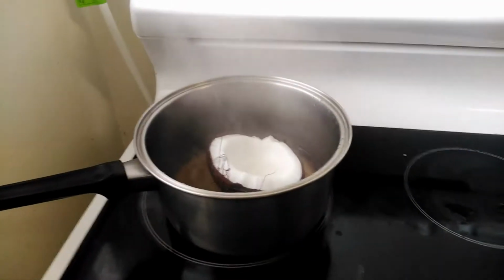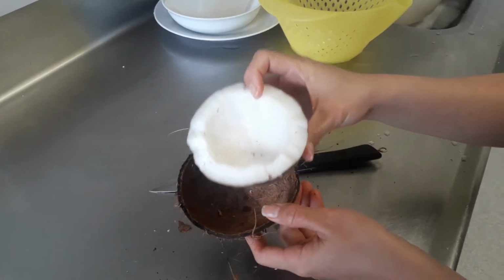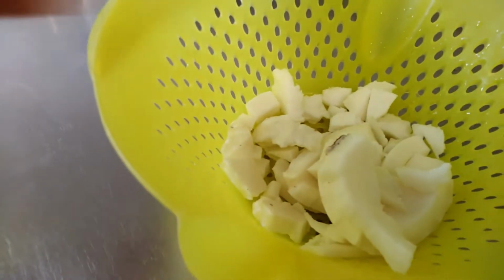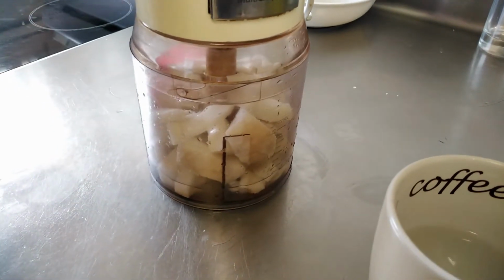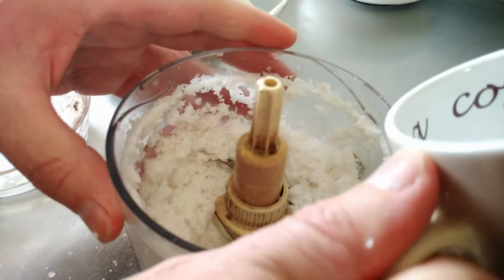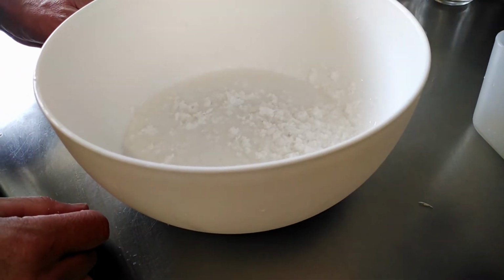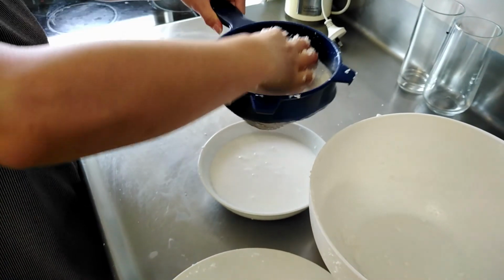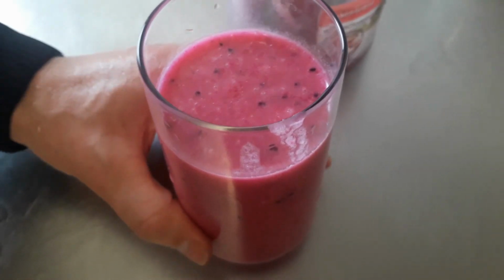How To Make Coconut Milk Easy At Home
Step by step easy way to make fresh homemade coconut milk. We show you how to remove the coconut from the shell quickly and easily. See the full step by step instructions and more on fruitinformation.com